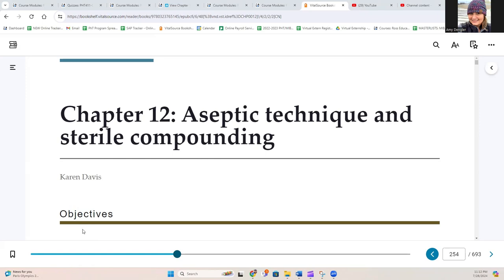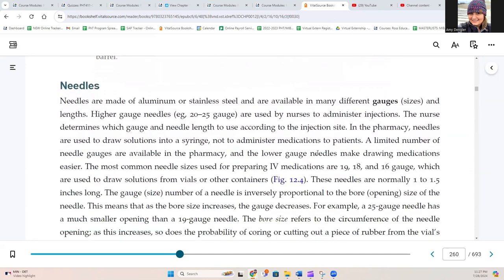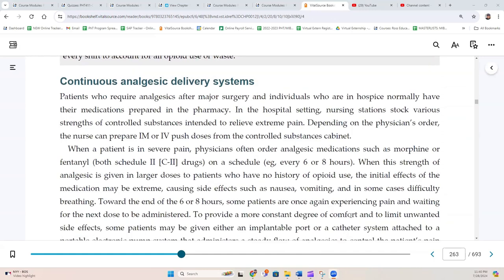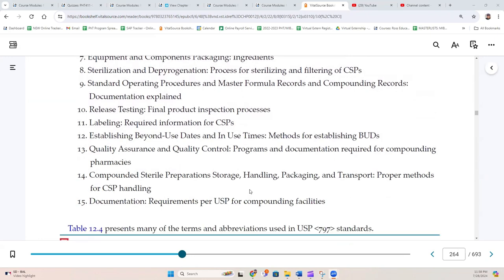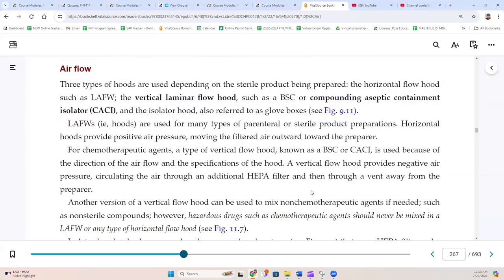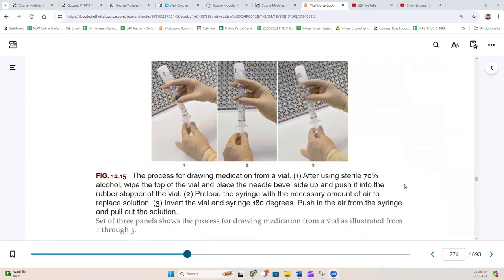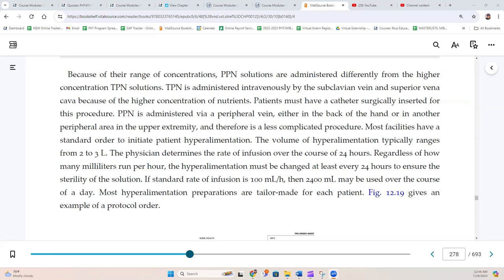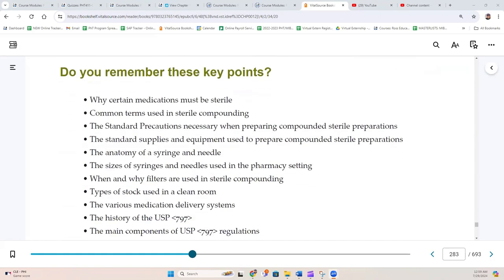Chapter 12 Aseptic technique and sterile compounding